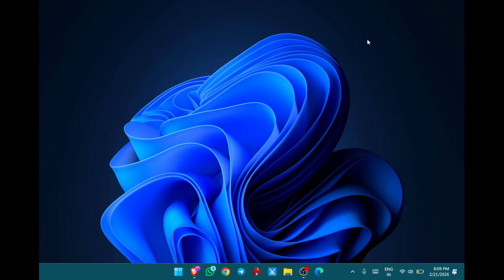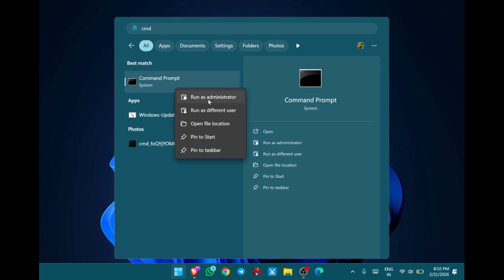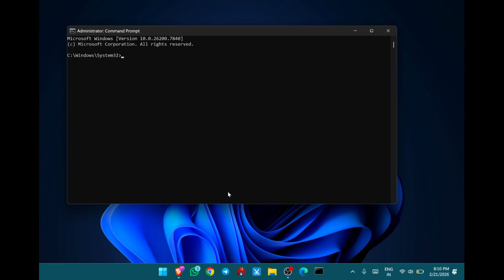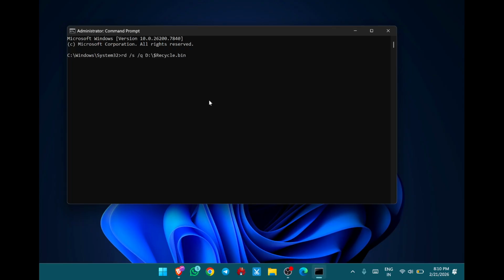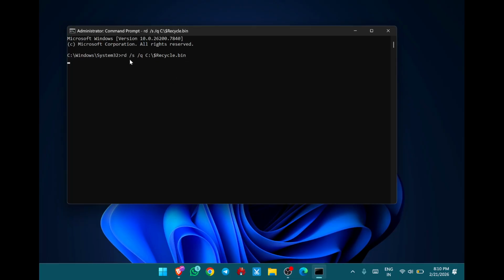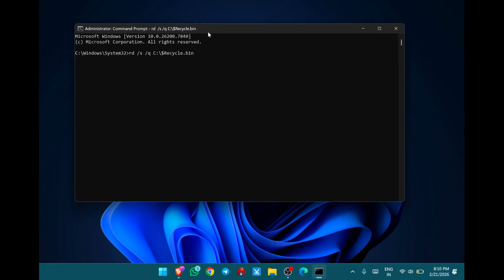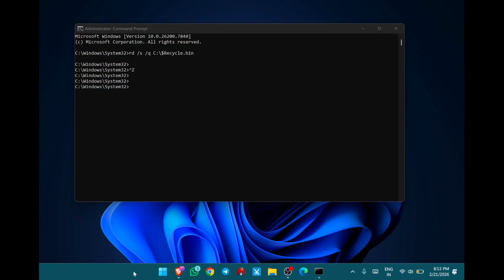How to Reset Recycle Bin in Windows 11 or 10 (Fix Corruption Error) | GearUpWindows Tutorial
Is your **Recycle Bin corrupted in Windows 11 or Windows 10**?
Seeing the error message:

“The Recycle Bin on C:\ is corrupted. Do you want to empty the Recycle Bin for this drive?”

In this video, I’ll show you how to **reset the Recycle Bin in Windows 11 or 10** using a simple Command Prompt command. This method fixes corruption errors, restores missing functionality, and recreates a fresh Recycle Bin automatically.

No software required. No complicated steps. Just one command.

### ✅ What You’ll Learn:

* How to fix Recycle Bin corruption error
* How to reset Recycle Bin using Command Prompt
* How to recreate a fresh Recycle Bin in Windows 11 or 10
* What to do if Recycle Bin is not opening or not deleting files

### 💻 Command Used in This Video:

rd /s /q C:\$Recycle.bin

⚠ Note: This will permanently delete all items currently inside the Recycle Bin.

reset recycle bin windows 11
fix recycle bin corrupted windows 10
recycle bin not working windows 11
recycle bin corrupted error fix
how to recreate recycle bin

Chapters

00:00 Intro
00:44 Steps to Reset Recycle Bin
02:37 Outro